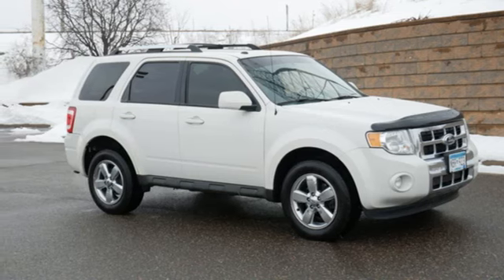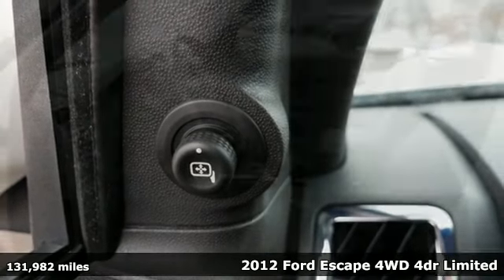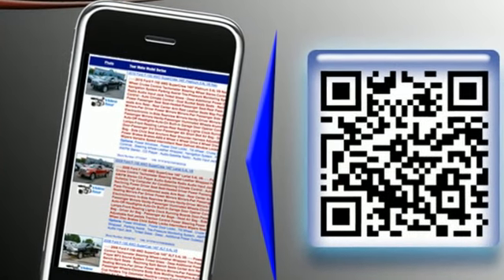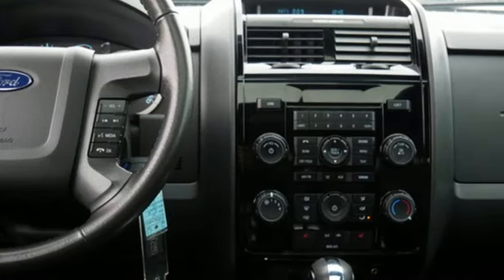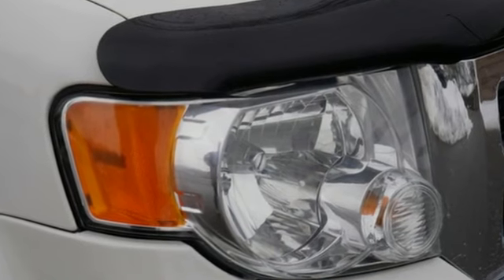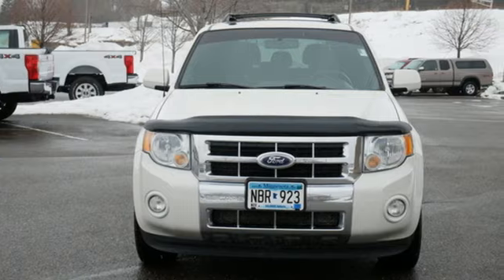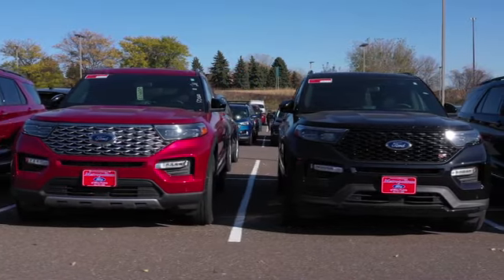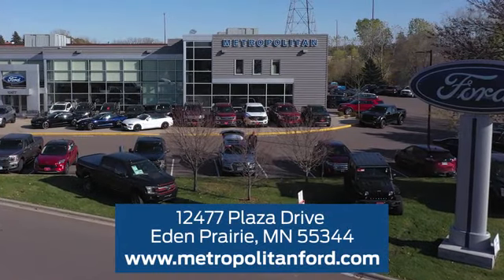Used 2012 Ford Escape Minneapolis MN Eden Prairie, MN 231017A2 - SOLD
Year: 2012
Make: Ford
Model: Escape
Trim: 4WD 4dr Limited
Engine: 183 L V6 Cylinder Engine Cyl.
Transmission: 6-Speed A/T
Color: WHITE SUEDE
Interior: Charcoal Black
Mileage: 131982
Stock #: 231017A2
VIN: 1FMCU9EG8CKB50194
FUEL EFFICIENT 27 MPG Hwy/20 MPG City! Limited trim. Heated Leather Seats, Moonroof, Satellite Radio, 4x4, iPod/MP3 Input, 17 CHROME CLAD ALUMINUM WHEELS, 301A EQUIPMENT GROUP ORDER CODE, Aluminum Wheels. CLICK NOW! KEY FEATURES INCLUDE: Leather Seats, 4x4, Heated Driver Seat, Satellite Radio, iPod/MP3 Input. Privacy Glass, Keyless Entry, Steering Wheel Controls, Child Safety Locks, Electronic Stability Control. OPTION PACKAGES: 301A EQUIPMENT GROUP ORDER CODE moonroof w/sunshade, premium sound system, CD/MP3 player, (7) speakers, 17 CHROME CLAD ALUMINUM WHEELS P225/65R17 all-season BSW tires. Ford Limited with White Suede exterior and Charcoal Black interior features a 4 Cylinder Engine with 171 HP at 6000 RPM*. EXPERTS ARE SAYING: Edmunds.com's review says A slew of innovative high-tech features make the 2012 Ford Escape a tempting choice in the compact crossover category.. Great Gas Mileage: 27 MPG Hwy. Approx. Original Base Sticker Price: VISIT US TODAY: Metropolitan Ford Of Eden Prairie in Eden Prairie, MN treats the needs of each individual customer with paramount concern. We know that you have high expectations, and as a car dealer we enjoy the challenge of meeting and exceeding those standards each and every time. Allow us to demonstrate our commitment to excellence! Pricing analysis performed on 2/28/2023. Horsepower calculations based on trim engine configuration. Fuel economy calculations based on original manufacturer data for trim engine configuration. Please confirm the accuracy of the included equipment by calling us prior to purchase.

Address:
12477 Plaza Drive